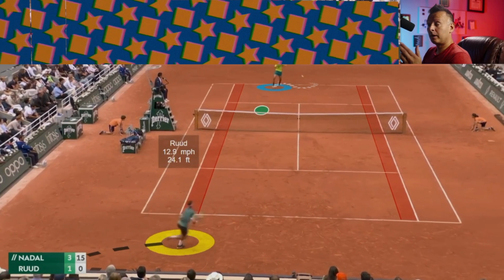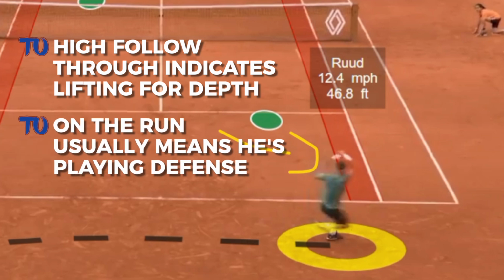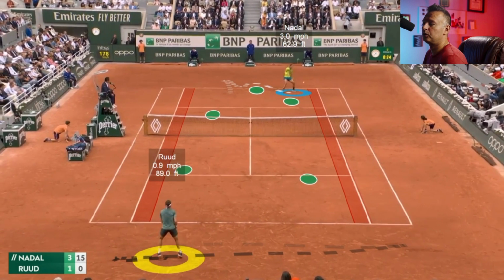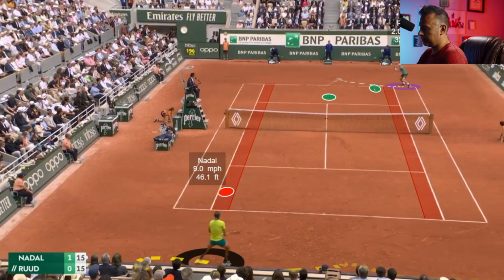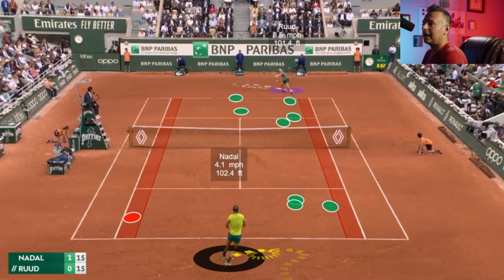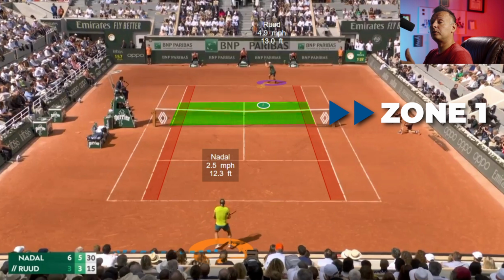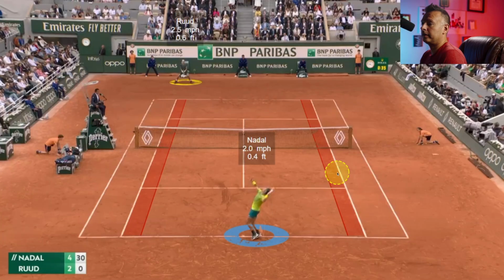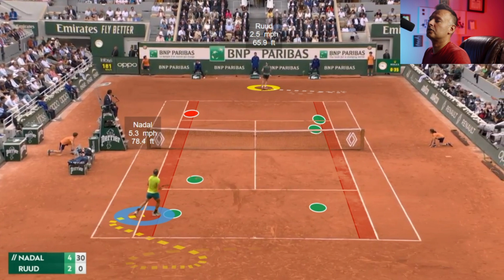How Rafael Nadal beat Casper Ruud at the 2022 French Open | One Shot King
How did Rafael Nadal beat Casper Ruud at the 2022 French Open? Find out in part 1 of our French Open match analysis. We talk about two things that Rafa has dramatically improved in his game.

To find more in depth analysis like this and exclusive stats on the best players in the world, visit TennisUnleashed.net.

Dartfish Pro S 10 software  and Binary Sports Analysis software were used to break down this match with statistics and 3D analysis. You can visit dartfish.com to find out more about their software and technique analysis solutions.

👨‍👩‍👧‍👦  JOIN THE LARGEST TENNIS FAMILY IN THE WORLD!